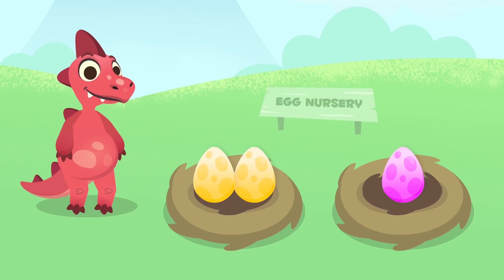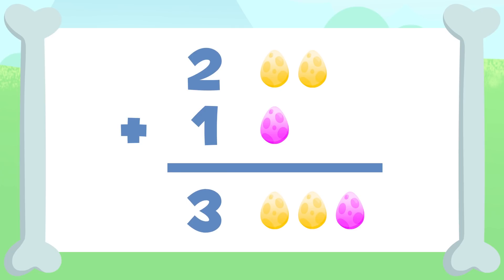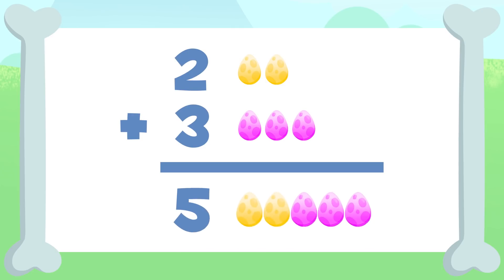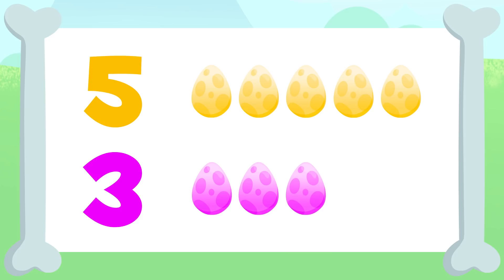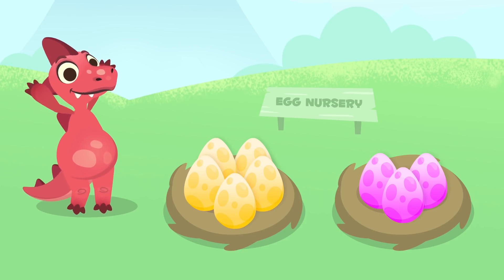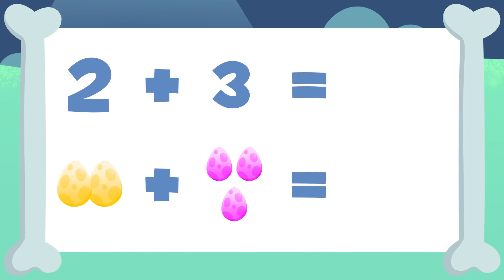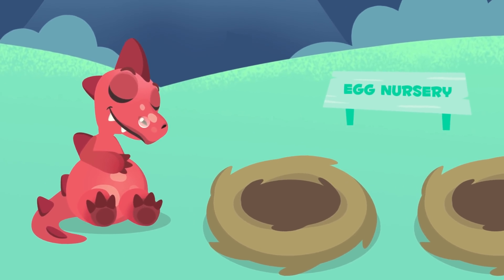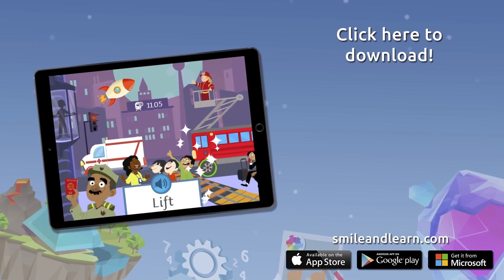Sumas para niños EN INGLÉS - Aprende a sumar con Dinosaurios - Matemáticas para niños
Vídeo educativo para niños en inglés, con el que practicarán matemáticas y aprenderán a sumar con el dinosaurio Dino. Descubrirán el signo más que se utiliza al realizar la suma, sumar en horizontal y en vertical y algunos ejercicios.

Este vídeo pertenece a la colección de Matemáticas EN INGLÉS para niños, con la que aprenderán conceptos básicos en este idioma y se les despertará el interés por esta asignatura. Recomendado para Educación Infantil y Primaria

¡Descárgala ya!